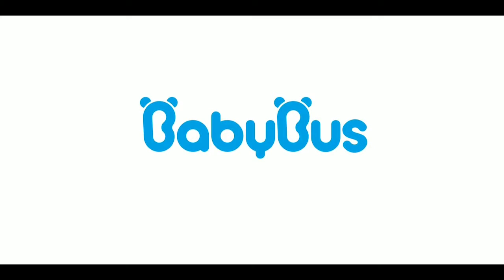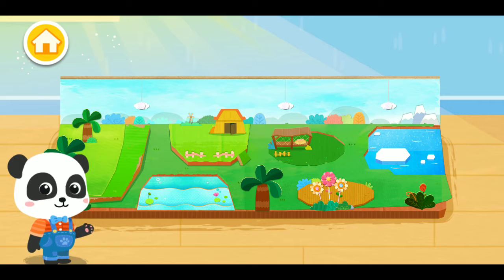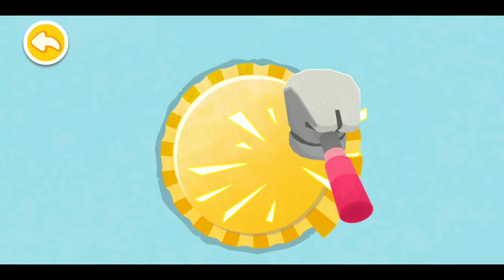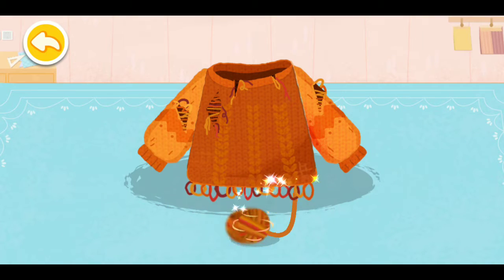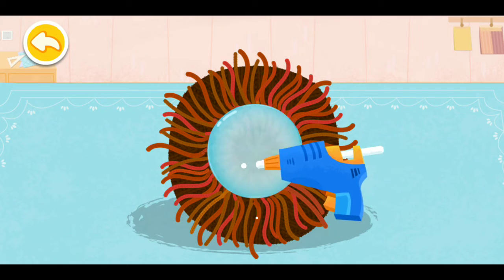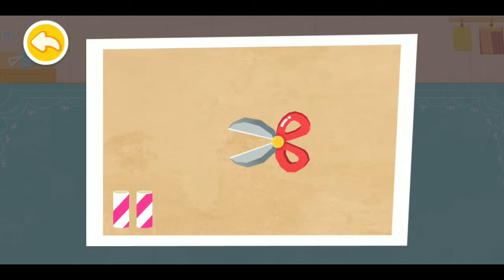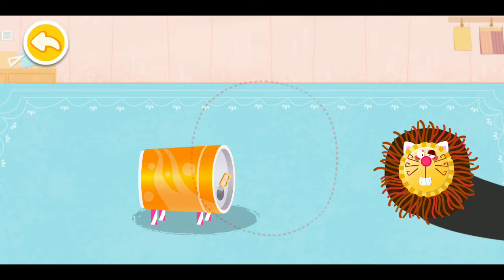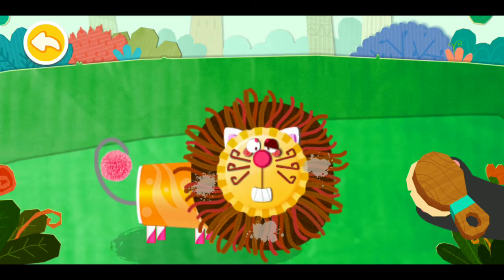Beautiful Lion Making Cartoon || Lion Game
Beautiful Lion Making Cartoon || Lion Game || Lion Game Cartoon
GUYS  LIKE KRO👍
➡️ SHARE KRO📲

In this video show the making a beautiful lion and play the game .

Secret Boys NewVideo
Jubin Nautiyal